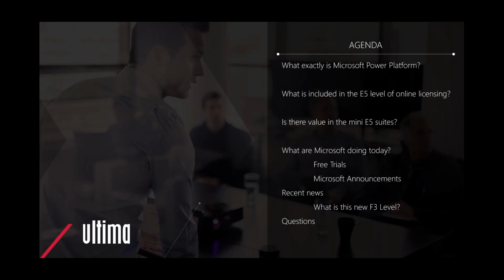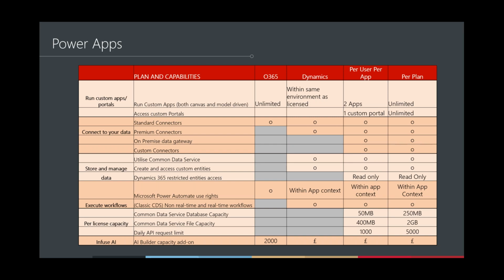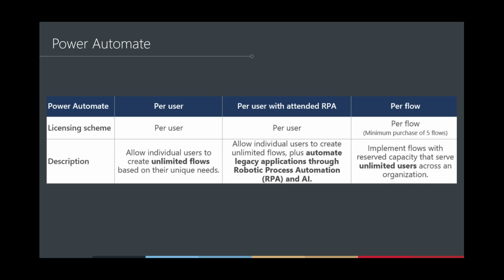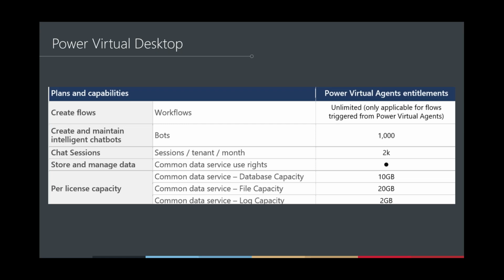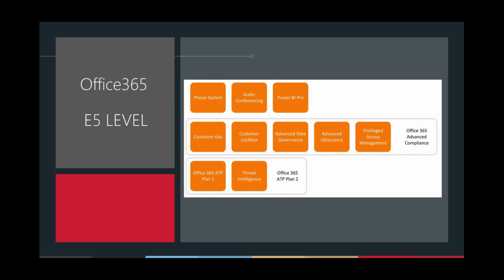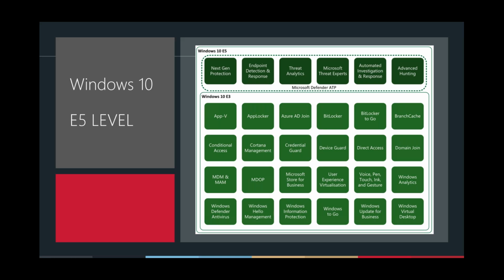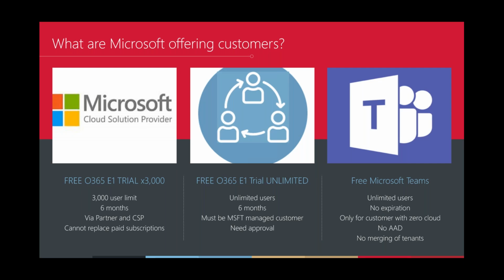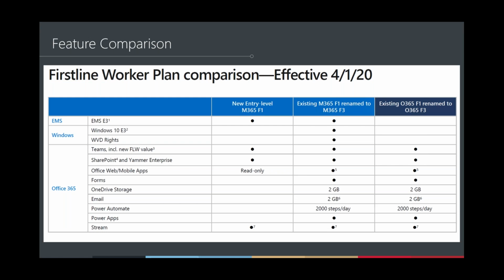Microsoft Power Platform Webinar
This webinar will cover how Power BI, Power Apps, Power Automate and Power Virtual Desktop work and what the options are for getting started.